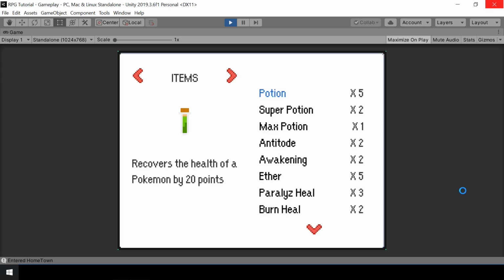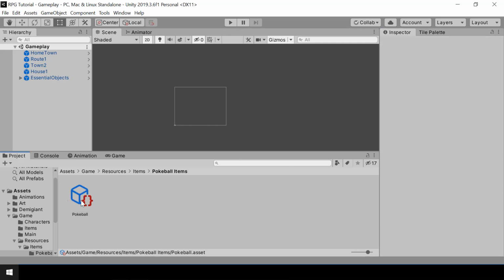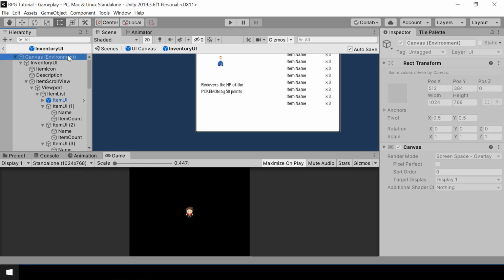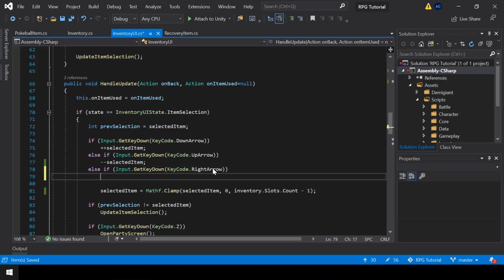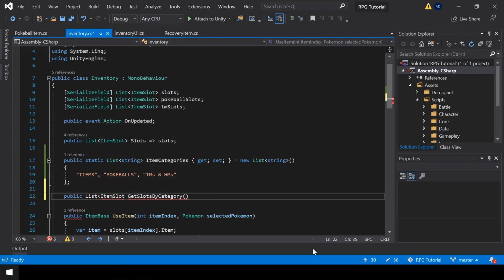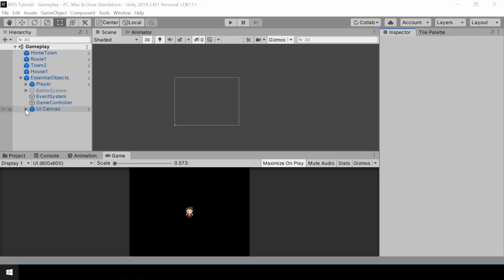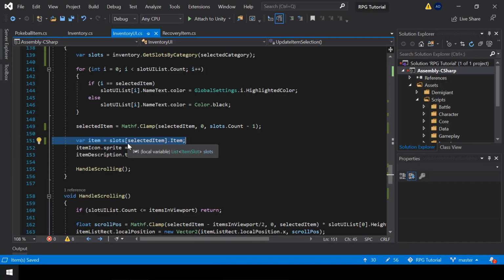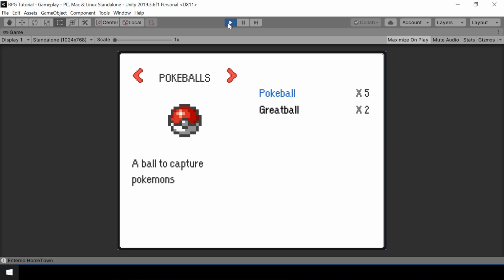Make A Game Like Pokemon in Unity | #58 - More Item Types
This is Part 58 of Make a Game Like Pokemon Series in Unity. In this video, we'll make more types of items like Pokeball and TMs & HMs etc. and we'll show the different types of items in the inventory UI in separate lists just like how it's shown in pokemon games.

0:00 - Intro
0:49 - Create Pokeball Items
4:59 - Create separate lists for different category of items
5:45 - Show the item category in inventory UI
11:41 - Item category selection
23:02 - Reset things when selected category changes
25:23 - Fix issue when there are no items in the list
26:58 - Rotate category selection instead of clamping it